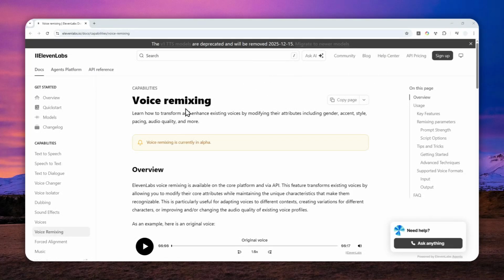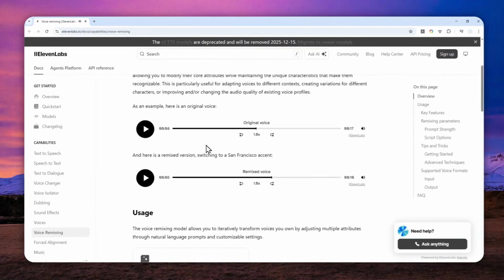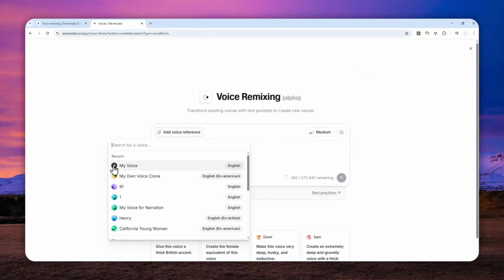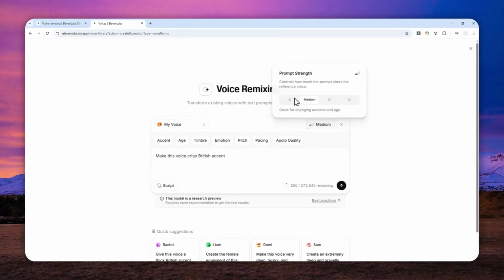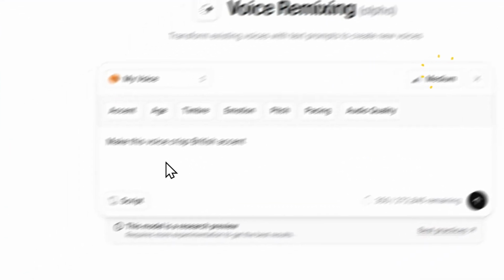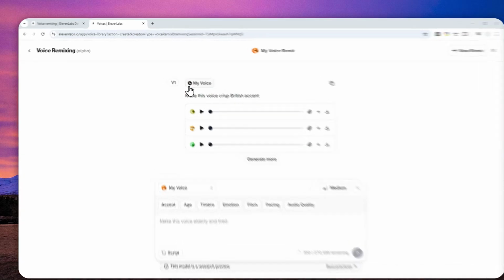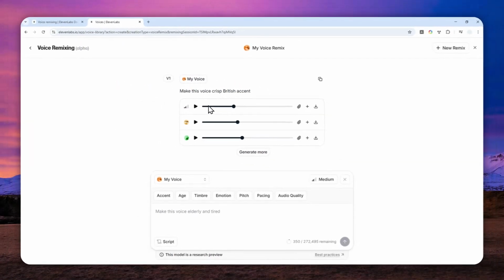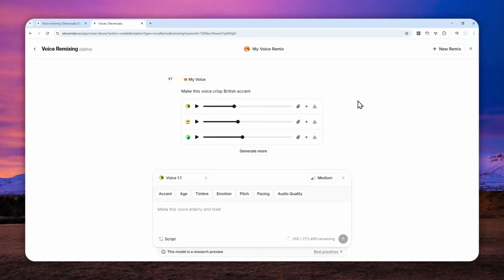How to Change Voice to DIFFERENT Accent, Style, Gender with ElevenLabs Voice Remixing AI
👉  In this video, I will show you how to transform any voice using ElevenLabs Voice Remixing feature to change gender, accent, style, and audio quality with simple prompts. Transform your voice into completely different characters while maintaining the unique vocal characteristics that make it recognizable.